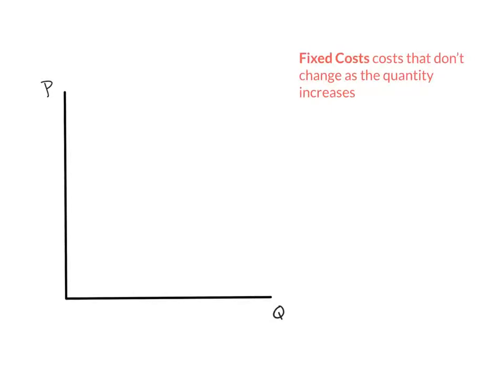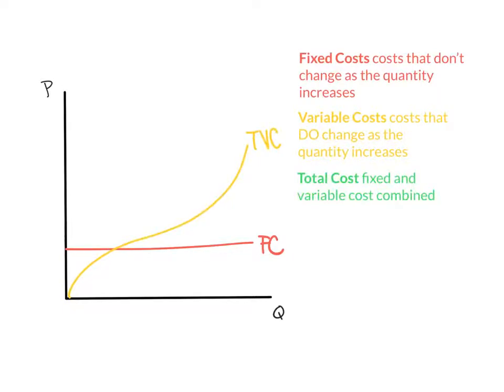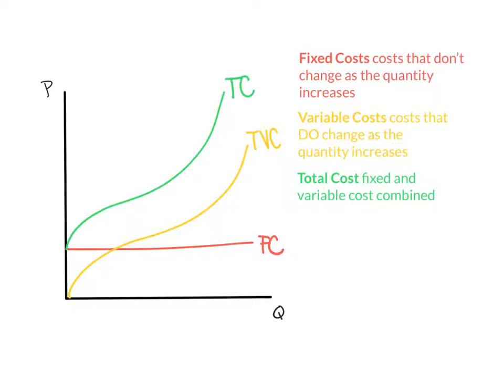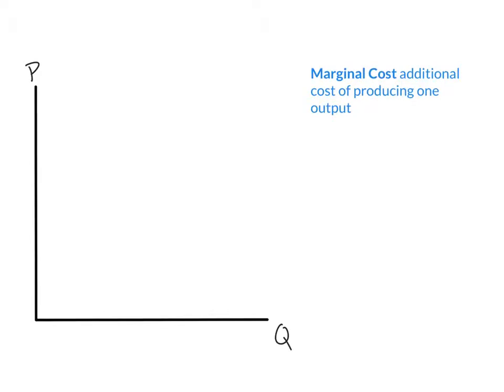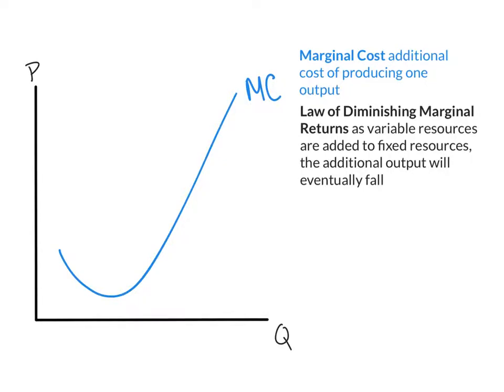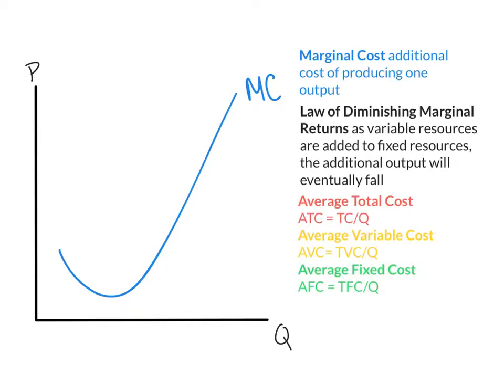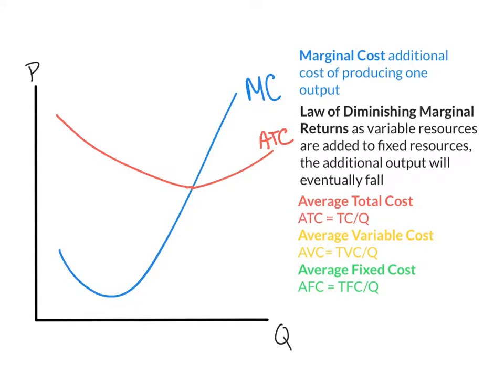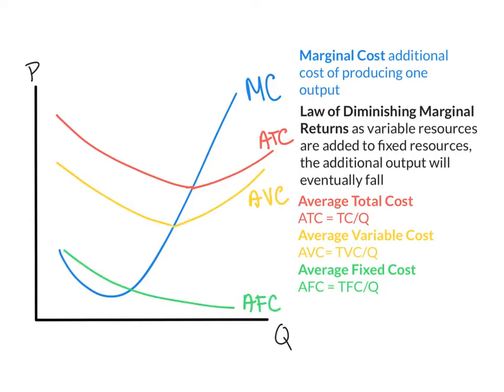Unit 3 Review